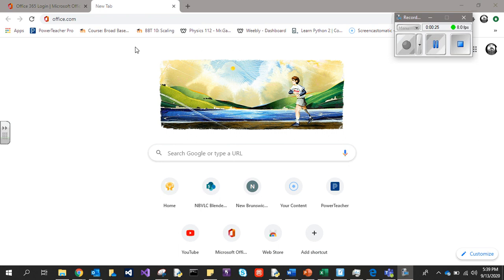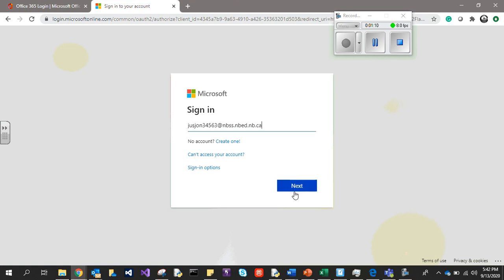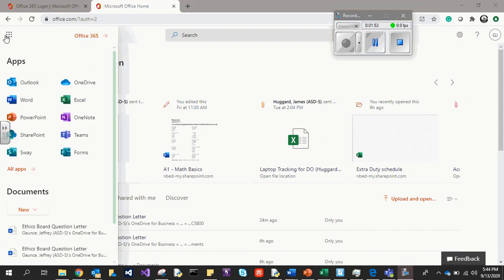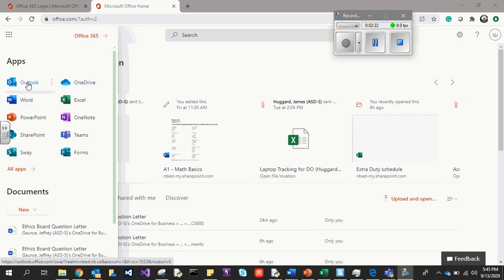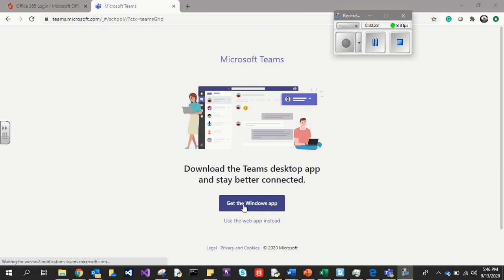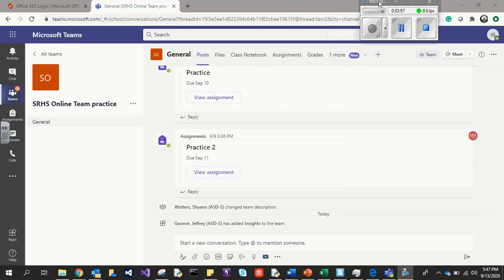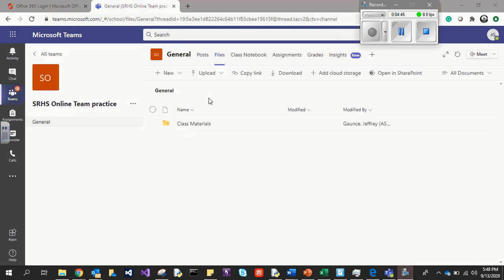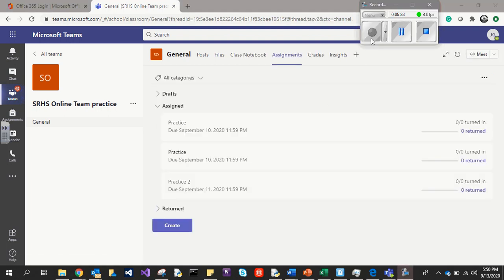Video 1 Office apps and introduction to Teams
This is a short video about how to log into your Office 365 account and an explanation of some of the tabs in Teams.